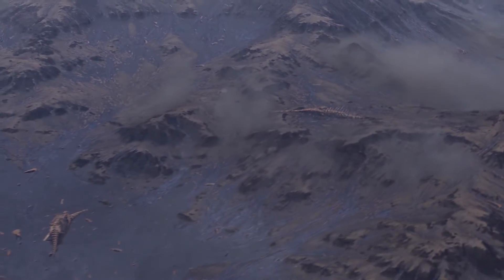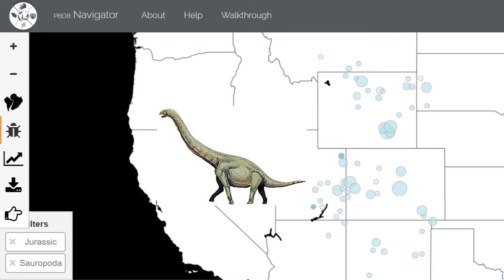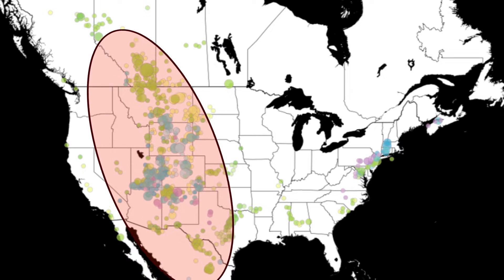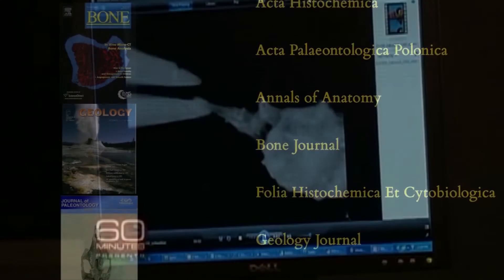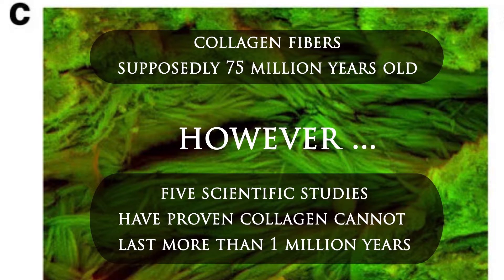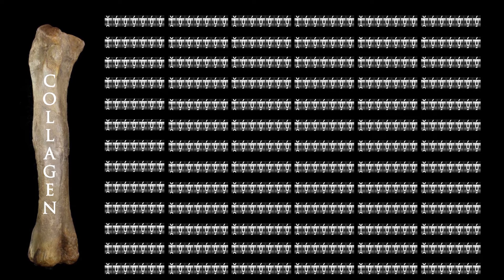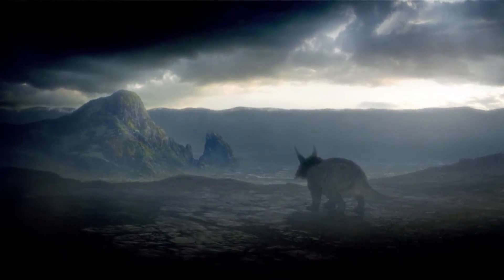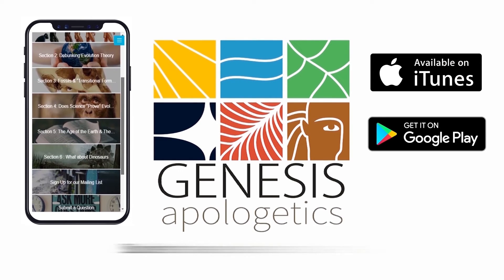Noah's Flood and Catastrophic Plate Tectonics (from Pangea to Today) (2-min version)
Noah's flood occurred just thousands of years ago and wiped out all terrestrial life on earth, save just thousands of animal "kinds" and 8 people on the Ark. Catastrophic rifting resulted in cycling tsunamis that brought water and sediment onto land and resulted in the movement of the continents to their position today. See Dr. Austin's presentation here for a more technical overview of the Flood process